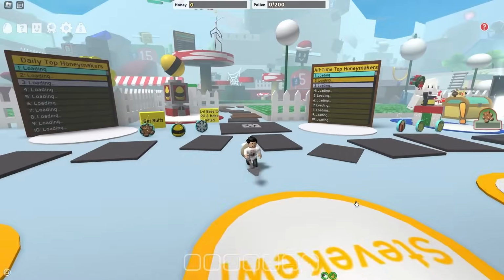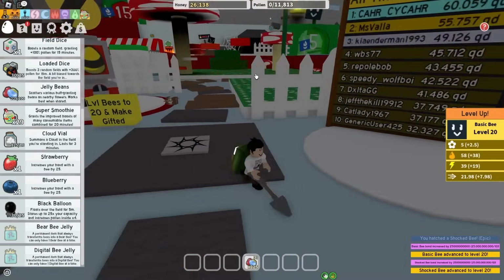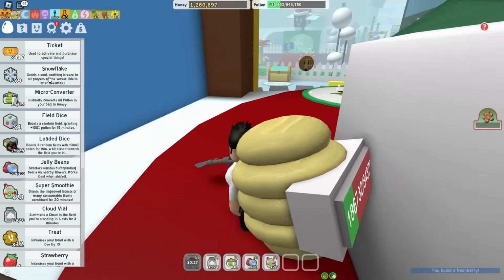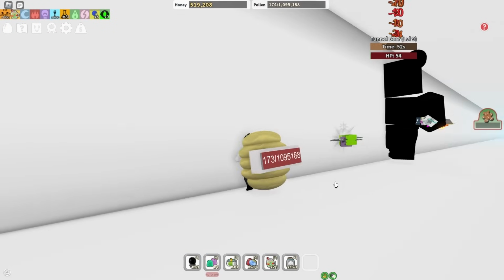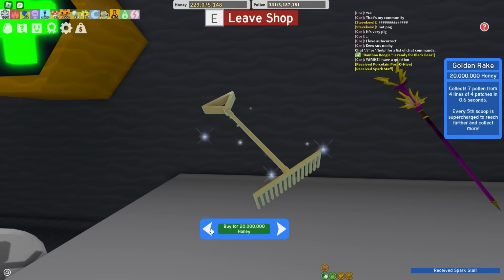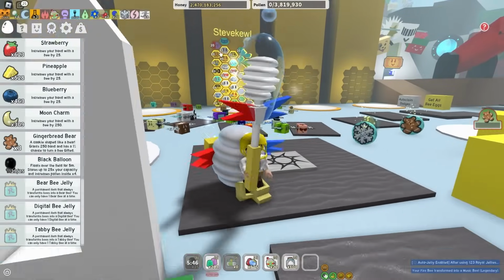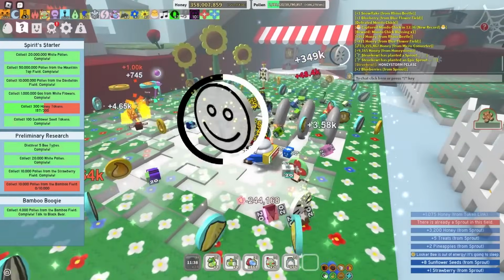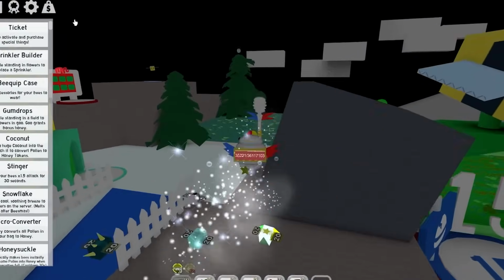Noob With Level 20 Bees! Gets 50 Bees in 2 Hours! - (Bee Swarm Simulator)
Onett gave me the secret button to make all of my bees level 20 and gifted in 1 second, so today I became a noob with level 20 and gifted bees, it was lowkey kinda cwazy and i literally beat the game (more or less ;) so hope u enjoyed